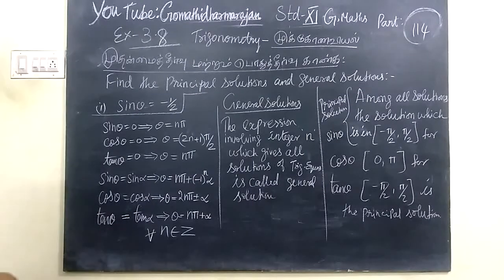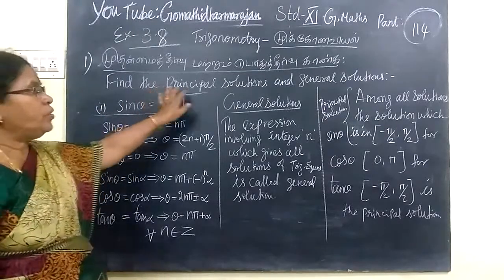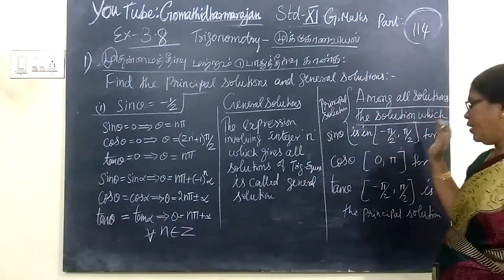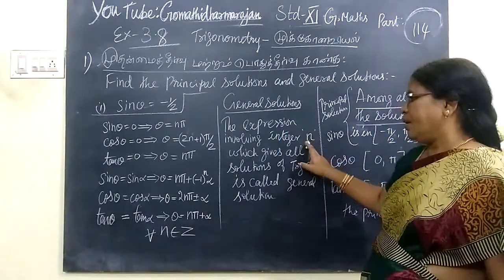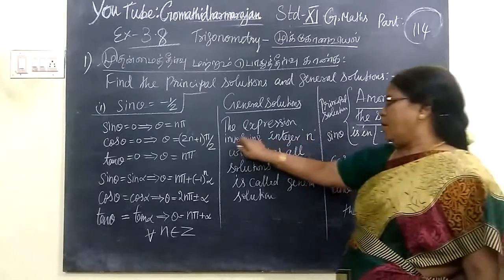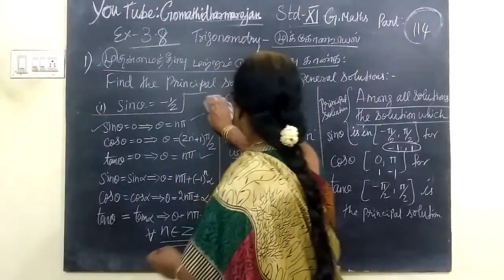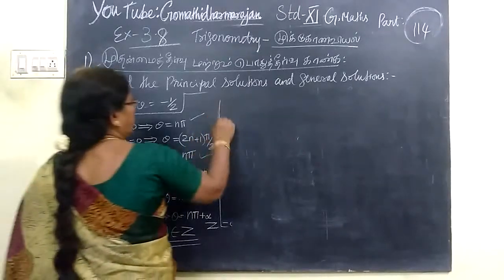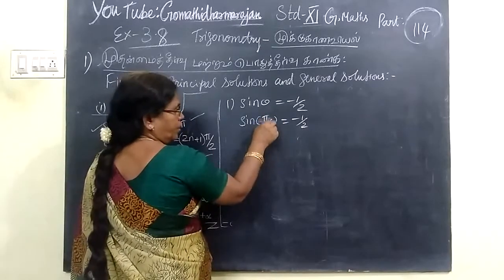11th Maths [Part-114] Ex-3.8-I-i Trigonometry T.M-E.M Gomathi dharmarajan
11th Maths [Part-114] Ex-3.8-I-i Trigonometry T.M-E.M Gomathi dharmarajan